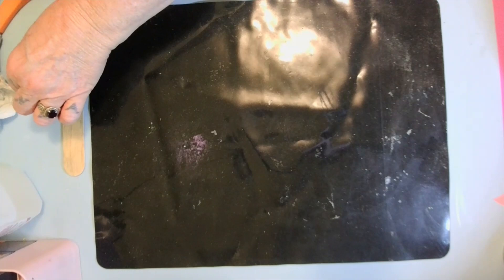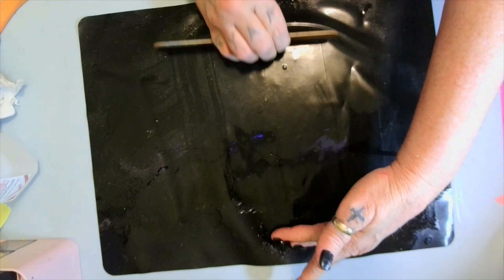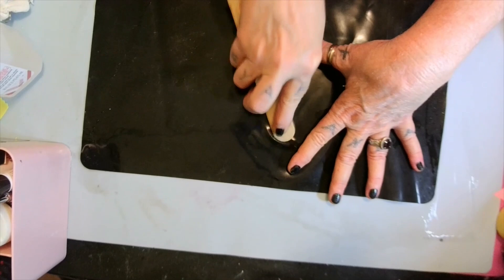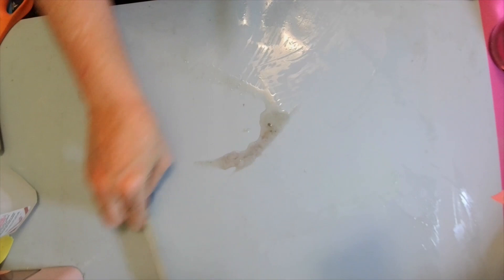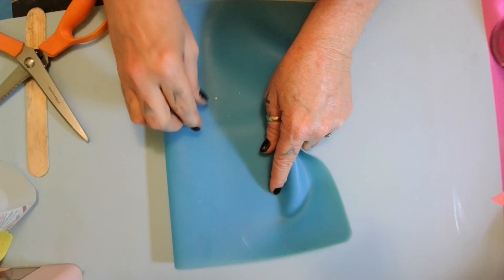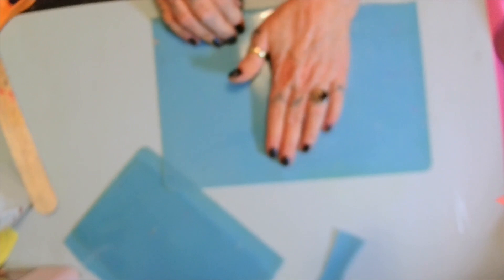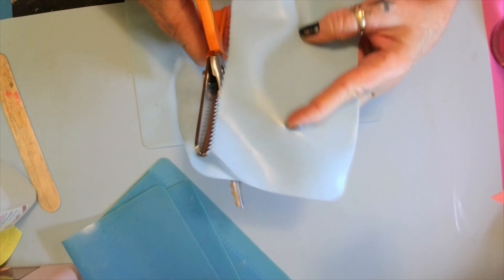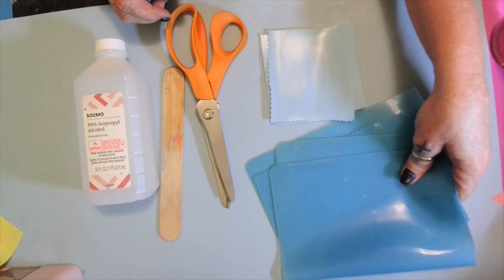#417 DIY! HOW TO CLEAN YOUR SILICONE MATS AND WHAT TO DO WITH OLD ONES!! EASY PEASY!!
Silicone mats
Wood stir stick
Alcohol
Scissors (I used pinking shears to make it pretty) Regular scissors work just as good!

Resiners Airless bubble removal machine

Polyurethane Resin

BLESSEDresin
BLESSEDmold

Fast cure resin

Auto curing machine

intoresin (no sink glitter)
To place orders click this link!

SHOUT OUTS!!

I would greatly appreciate it if you would use my link to make your purchases from either store! All commissions earned help me purchase more art supplies! I love you all dearly and thank you so much for your support!!

🧞‍♀️Amazon wish list:
📬Address:
Winona, MS
38967
If you would like to buy me a cold coffee, here is the link for that! Not required but greatly appreciated!